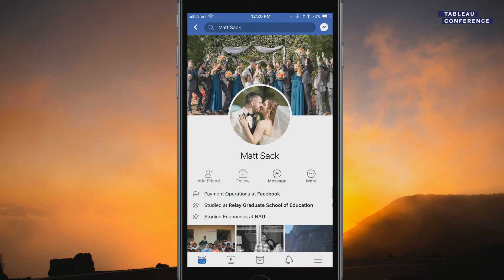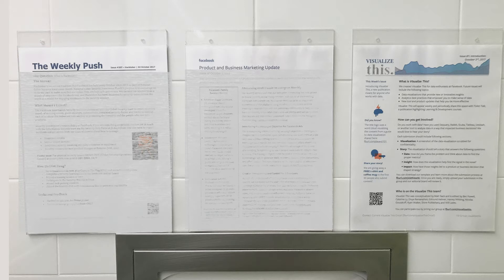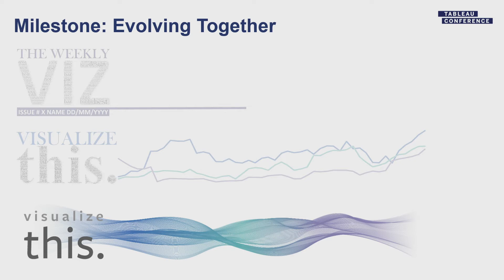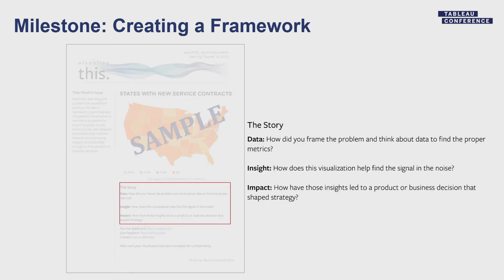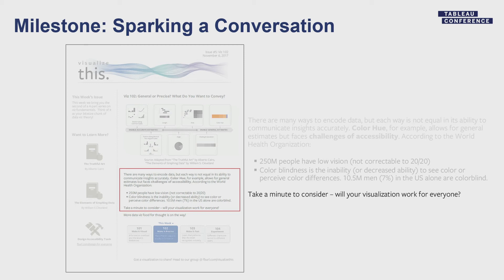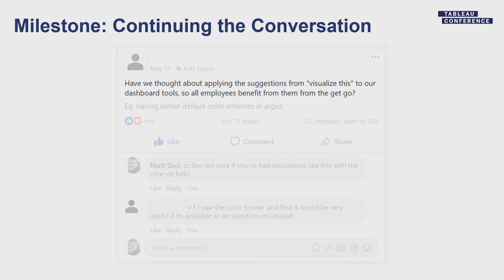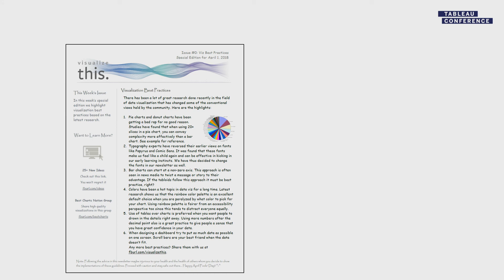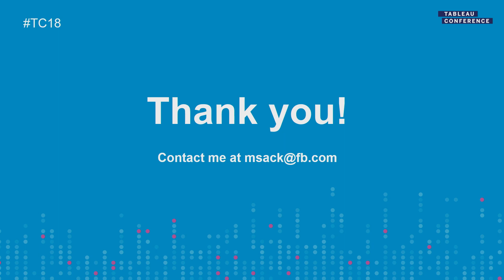Facebook | Turning bathroom walls into data viz art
Join this session to learn how the unlikeliest of places - your company's restrooms, for example - can inspire knowledge workers across the enterprise to adopt visualization best practices and up their Tableau game.  In this session you'll hear from the creator of an internal periodical with a global reach of thousands and an editorial board including a former Tableau Iron Viz Champion who will share his lessons learned one year into an experiment to turn bathroom walls at Facebook into a canvas for data viz best practices.